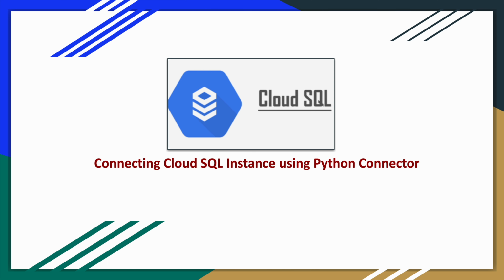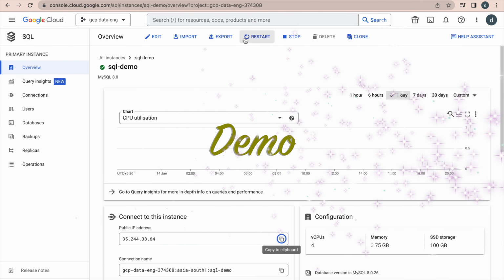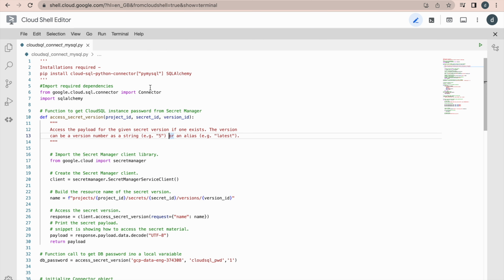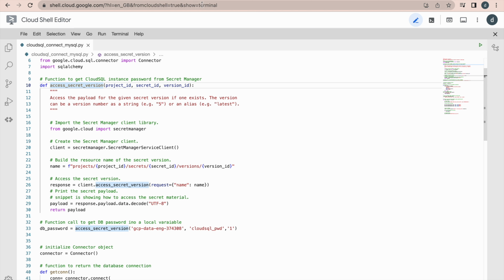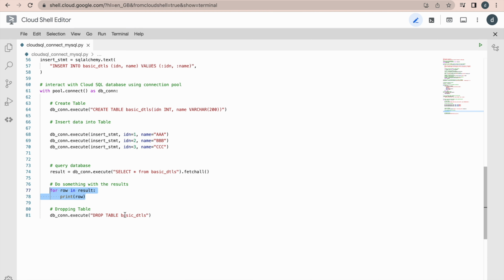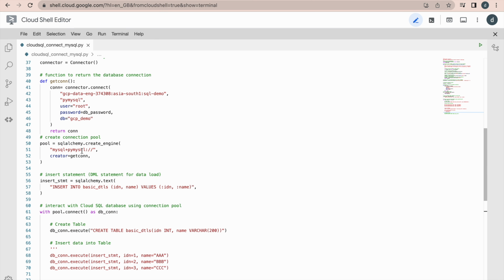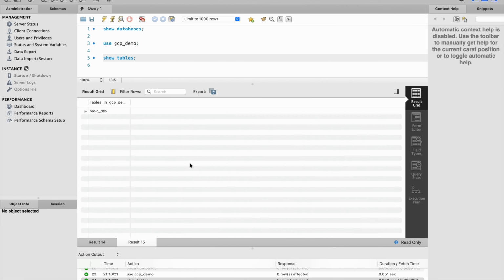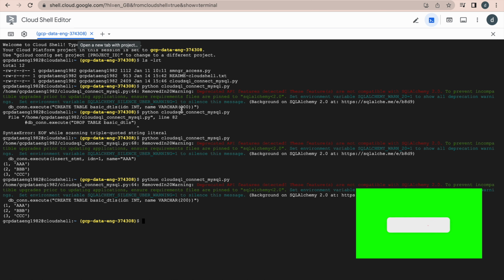Cloud SQL Python connector | Access Cloud SQL Instance Programatically